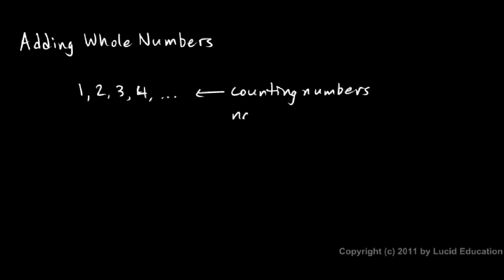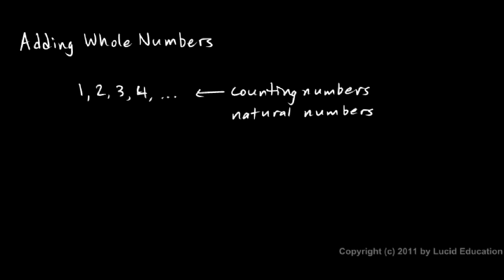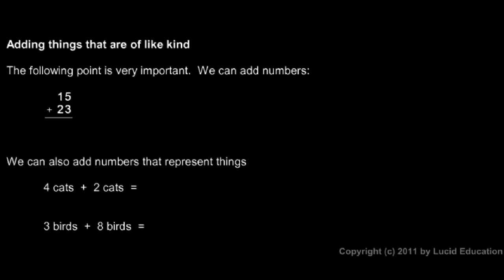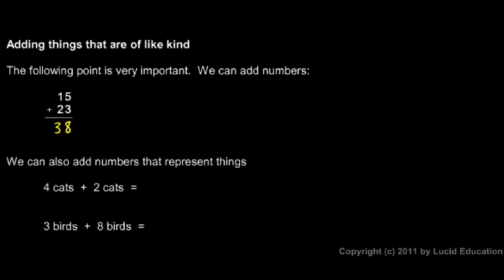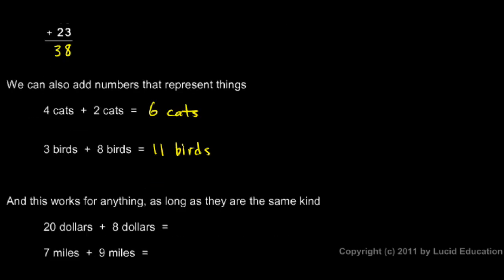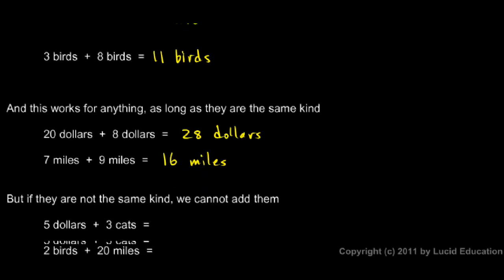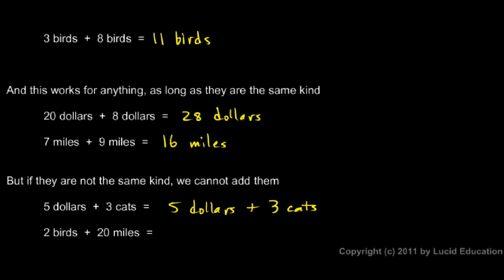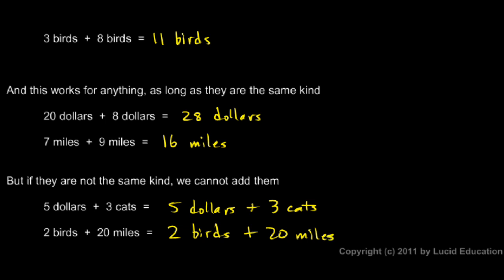Prealgebra 1.2a - Adding Things of Like Kind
Mathematical terms that are like terms can be combined, but only if they are exactly the same kind of term.  A fundamental concept to understand with working with variables.  From the Prealgebra course by Derek Owens.